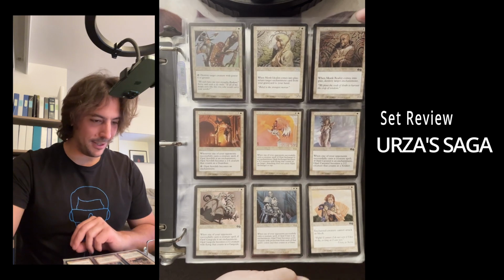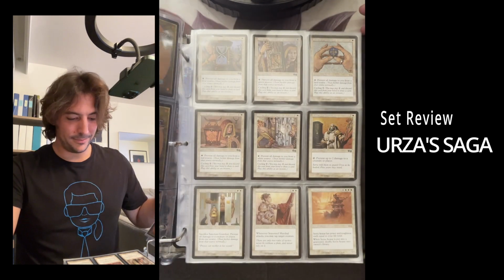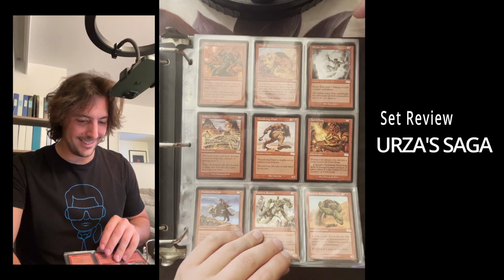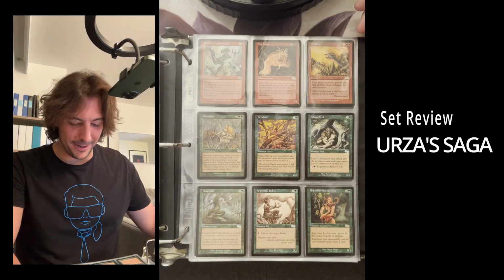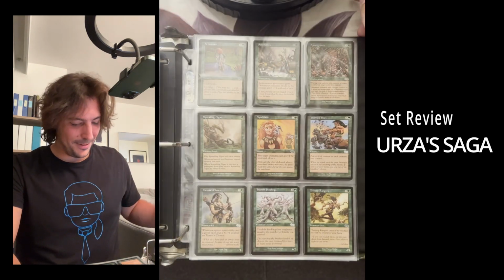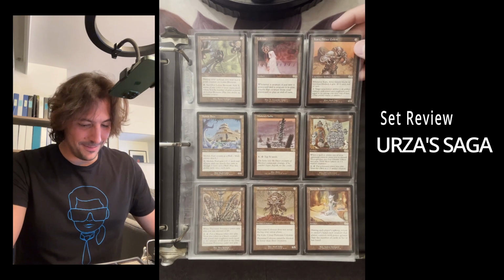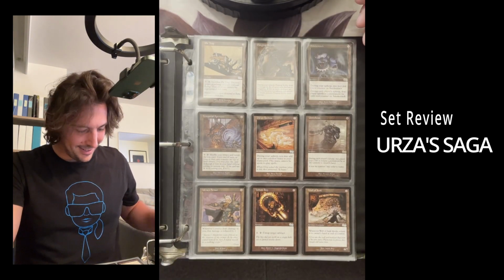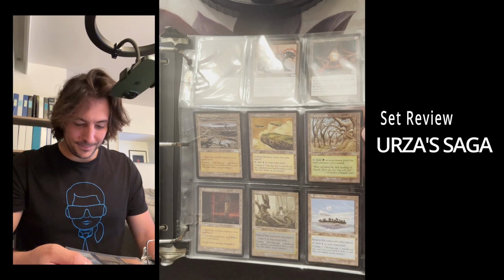Urza's Saga Set Review Magic the Gathering mtg completionist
retouched last video due to quality hopefully this is better :)
Hopefully you enjoy catching on these sets with me as i review them on the daily.